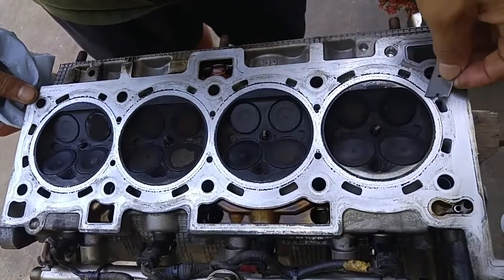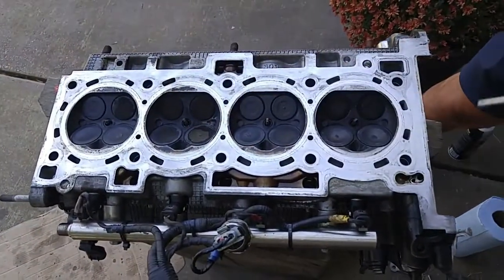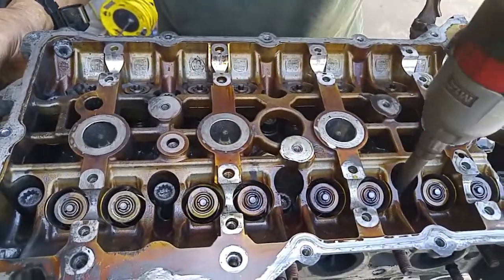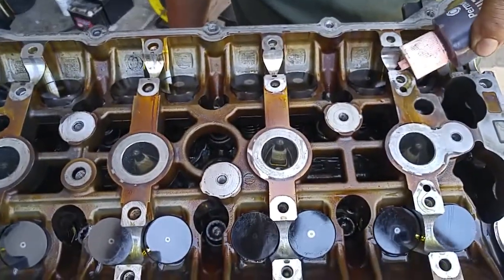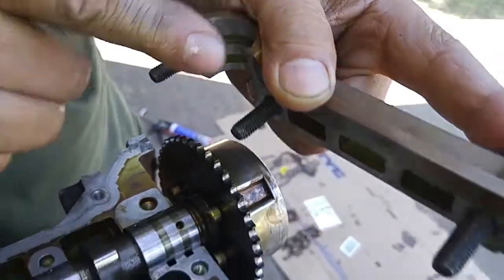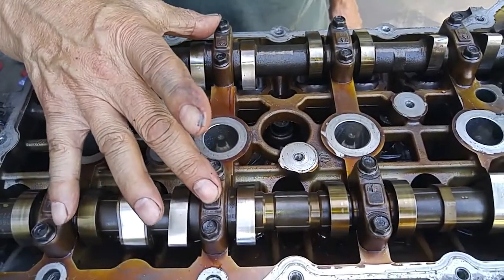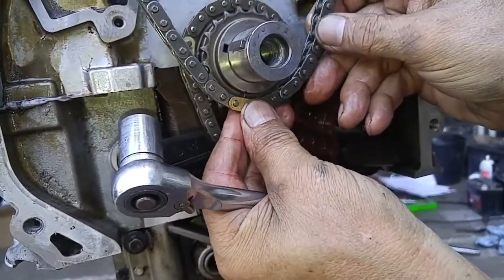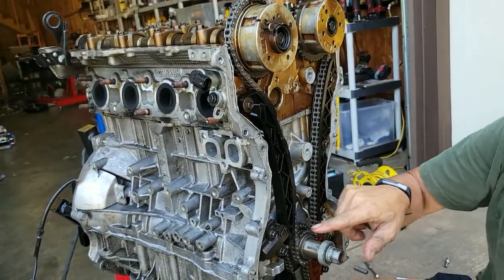How To Install Cylinder Head, Cams & Timing Chain (Hyundai / Kia 2.4 GDI) Long Block Rebuild Ep. 2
Hyundai / Kia 2.4 GDI cylinder head, camshafts, timing chain and chain tensioner installation demonstration.  In the last video episode (Ep. 1) , I showed how to assemble the ladder frame, oil pump, oil pump chain, chain guides and chain tensioner on the rebuilt short block.  For parts, I purchased and installed a new head gasket and timing chain.  An old timing chain may appear to be okay, but if the chain tensioner shaft appears overextended, the chain is stretched and should be replaced.   The head bolts are called TTY (torque to yield) or stretch bolts.  Some rebuilders prefer to replacement these bolts when installing a cylinder head.  I would perhaps consider replacing them with a warped overheated cylinder head that may have overstressed the bolts.

Parts & Tools:

DNJ HG168 MLS (Multi-Layered Steel) Head Gasket for 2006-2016 / Hyundai, Kia / 2.4L / L4 / 16V / DOHC/Electric/Gas, Gas / [Theta 2, Theta II SULEV, Theta II]

DNJ HGS181 MLS Cylinder Head Gasket Set for 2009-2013 / Hyundai, Kia/Forte, Forte Koup, Forte5, Optima, Rondo, Sonata / 2.4L / DOHC / L4 / 16V / 2359cc / VIN 3, VIN 8, VIN 9, VIN C

DNJ TK177 Timing Chain Kit For 11-16 Hyundai Optima Tucson 2.0L 2.4L L4 DOHC 16V

NEIKO 10078A XZN Triple Square Spline Bit Socket Set | 11 Piece Long and Short | 12 Point | CrV Steel (For torquing down the head bolts)

SATA - ST96535 1/2-Inch Drive Electric Torque Wrench with Angle and Dual Material, 25–250 ft lbs (34–340 Nm) - ST96536

Bates- Single Edge Razor Blade, 50 pc, Scraper Blades, Flat Razor Blade, One Edge, Single Sided Razor Blade

CRC 05089 BRAKLEEN Brake Parts Cleaner - Non-Flammable -19 Wt Oz, 3 Pack

Permatex 82195 Ultra Grey Rigid High-Torque RTV Silicone Gasket Maker, 13 oz.